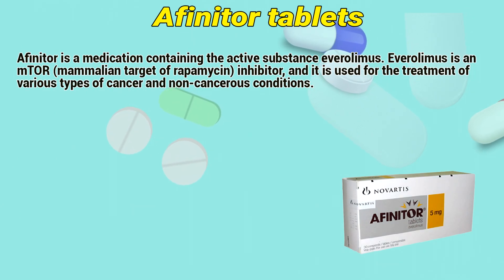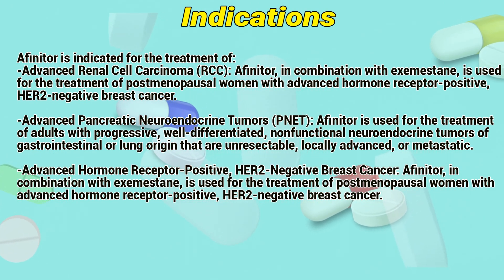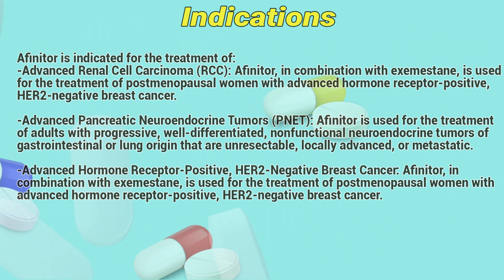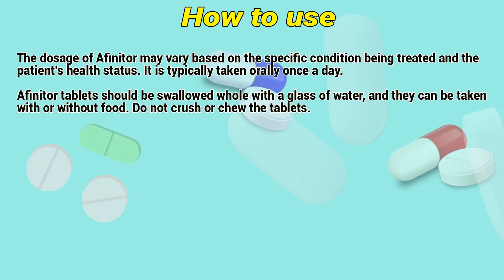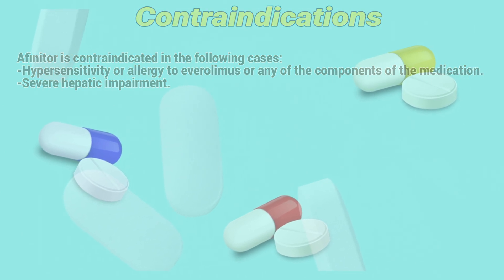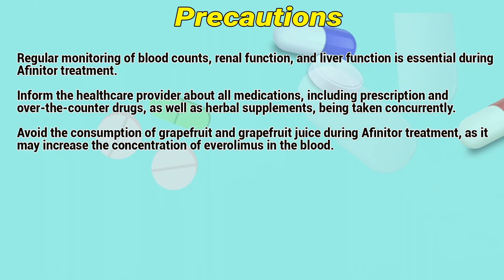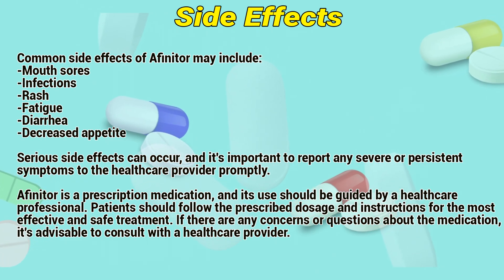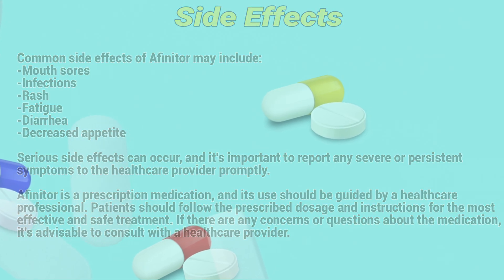Afinitor tablets how to use: Mechanism of action, Uses, Dosage, Side Effects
Afinitor is a medication containing the active substance everolimus. Everolimus is an mTOR (mammalian target of rapamycin) inhibitor, and it is used for the treatment of various types of cancer and non-cancerous conditions.

Video Content:
0:00 Afinitor tablets
0:19 Indications
0:51 How to use
1:12 Contraindications
1:28 Precautions
1:54 Side Effects